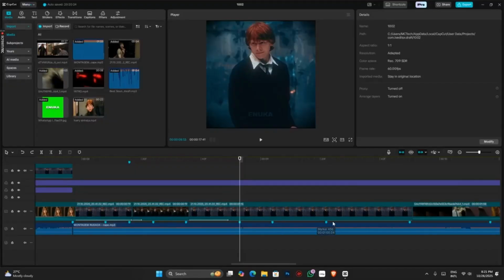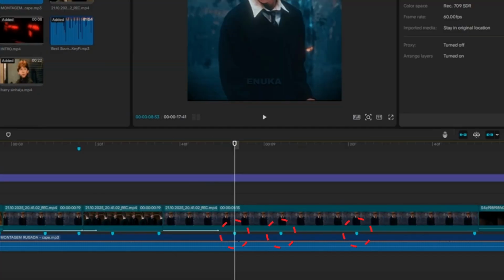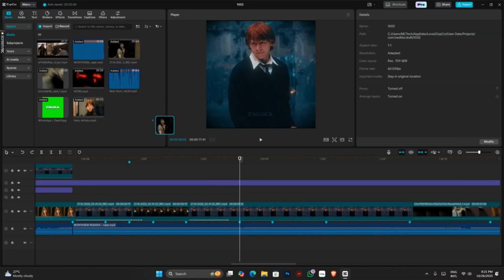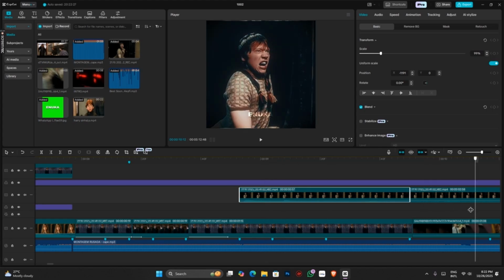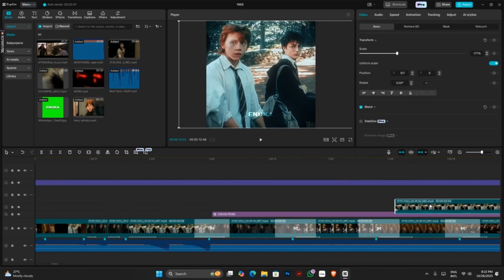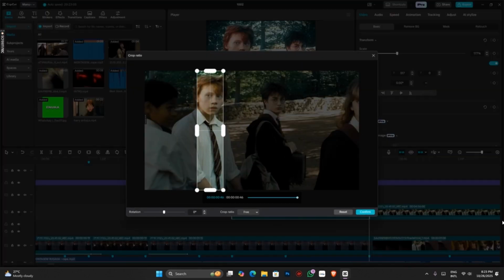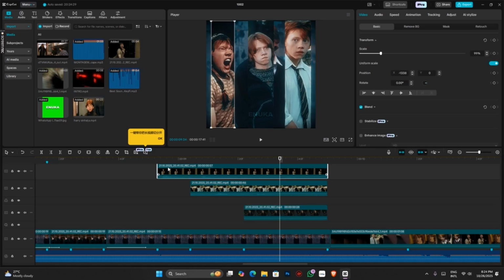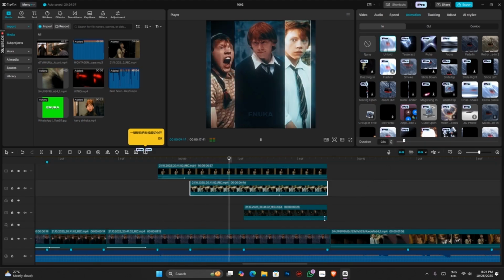Best Trending Transition Effect in CapCut PC 2025 | Full Editing Guide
🚀 Want to create the latest trending transition in CapCut PC 2025? In this step-by-step tutorial, I’ll show you exactly how to make smooth, professional transitions that give your edits a clean, cinematic look.

Learn how to:
🎬 Add viral transition effects easily
⚡ Sync transitions perfectly with the beat
🎥 Make your videos look cinematic and smooth
💻 Use CapCut PC tools for advanced transitions

🔥 Whether you’re editing for YouTube, TikTok, or Instagram Reels, this guide will help you master one of the most trending transitions in CapCut PC 2025 and boost your video quality instantly.